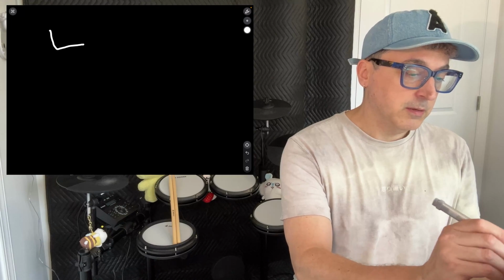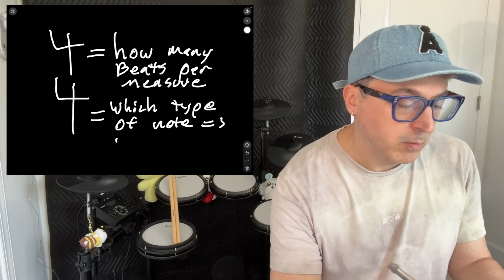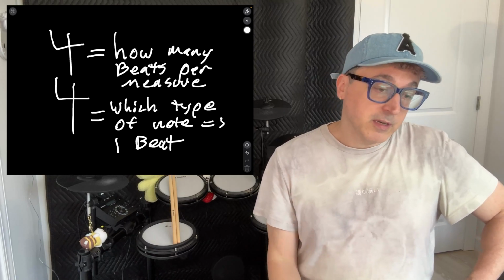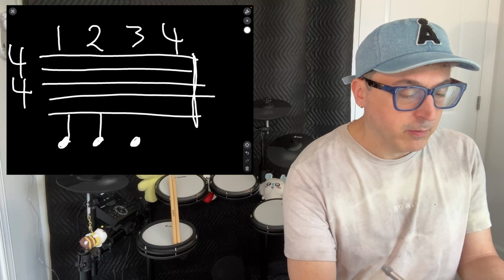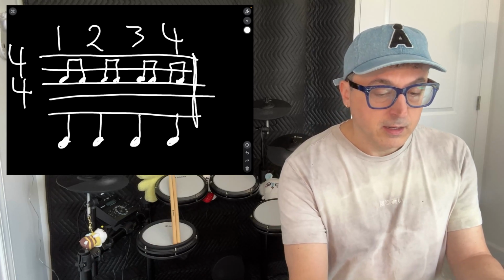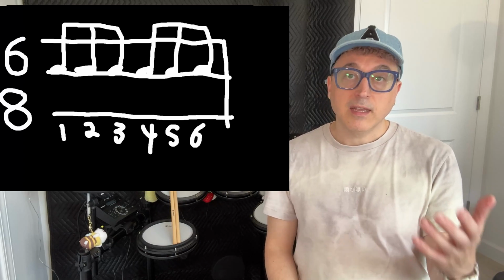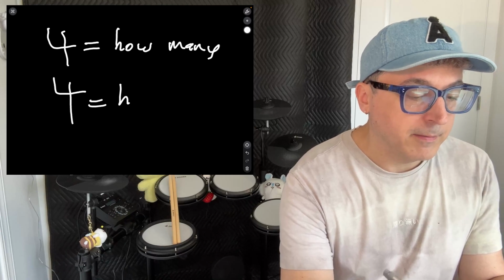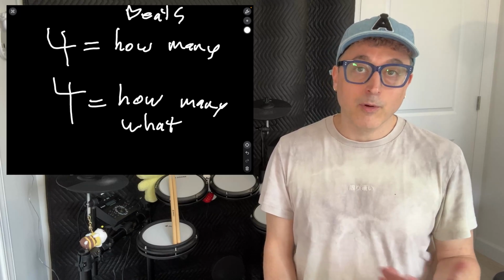What Does Time Signature Mean? Drum Lesson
Check out Reverb to sell off your old gear You can also check out my Reverb shop for used stuff you might have seen on this channel Need loops for your music? Get the best audio plugins for home recording